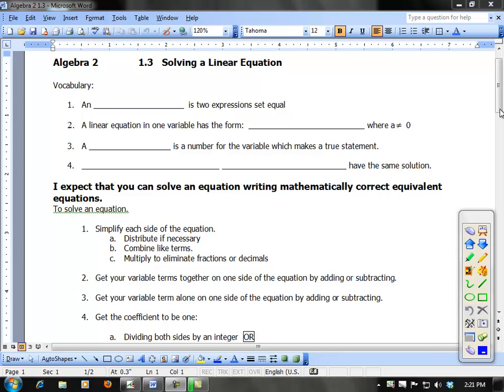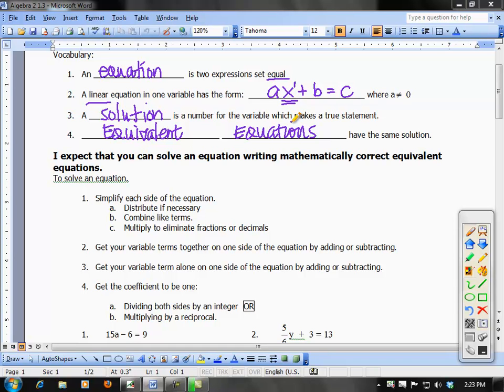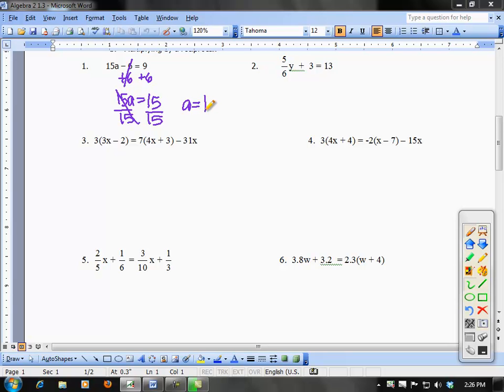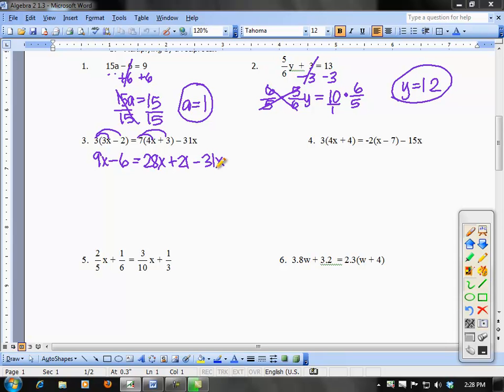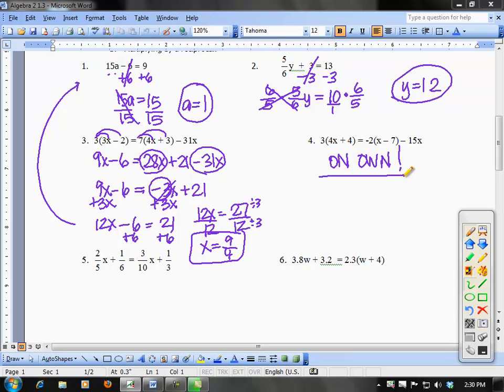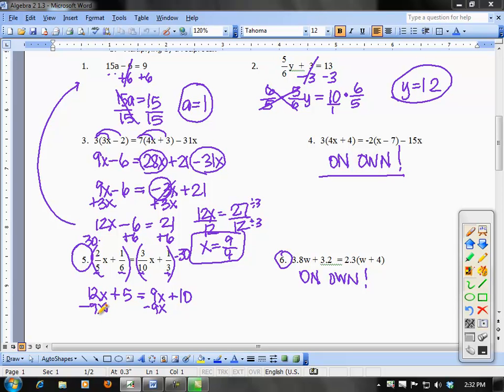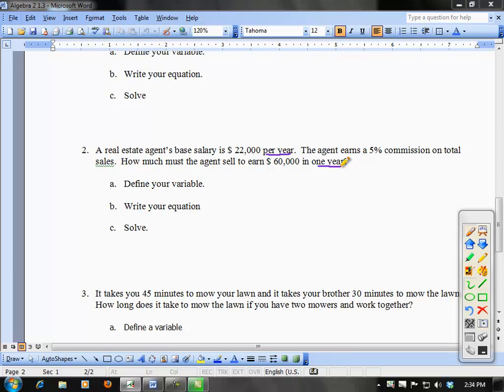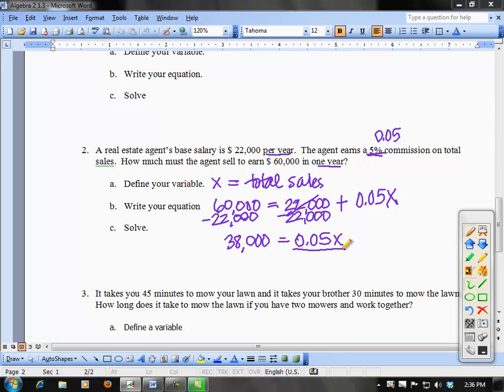Section 1 3 A2 solving equations